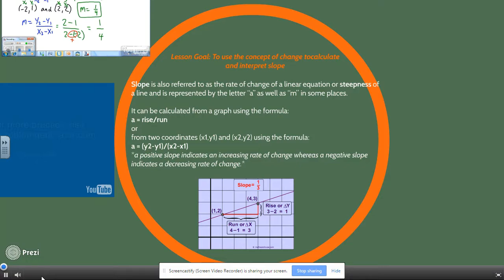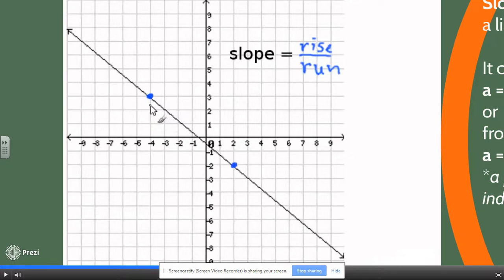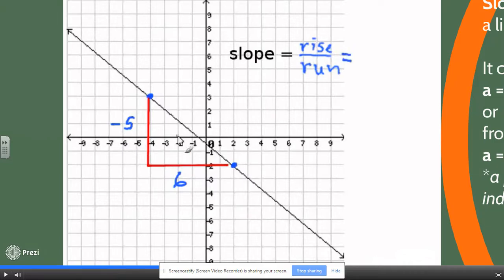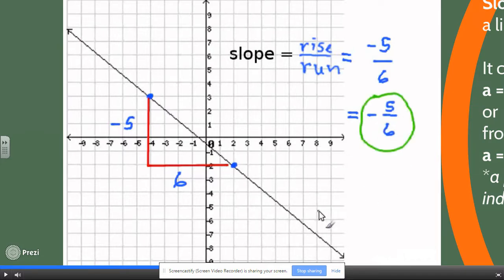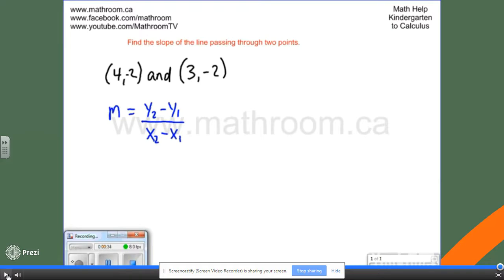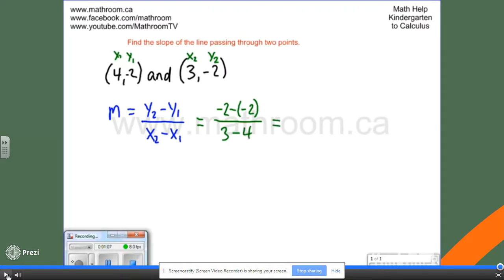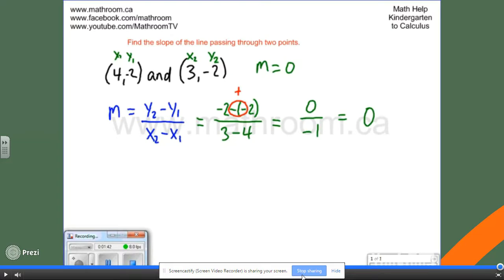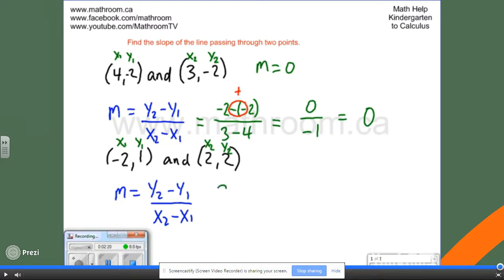Calculate and interpret slope